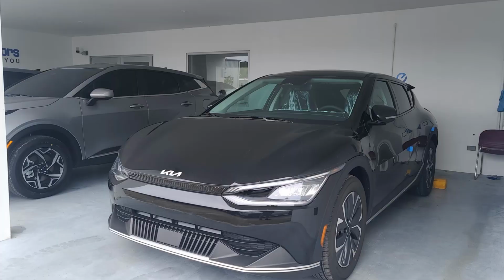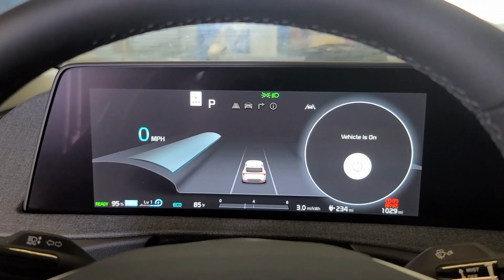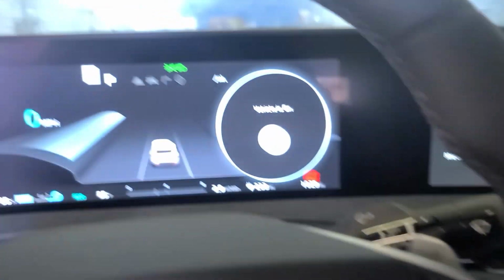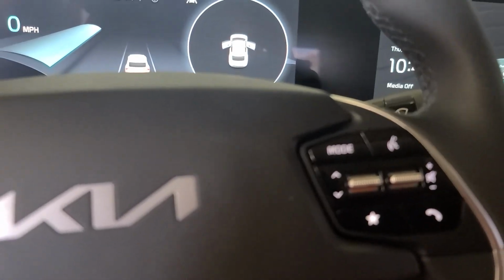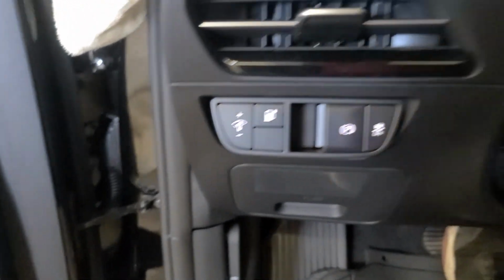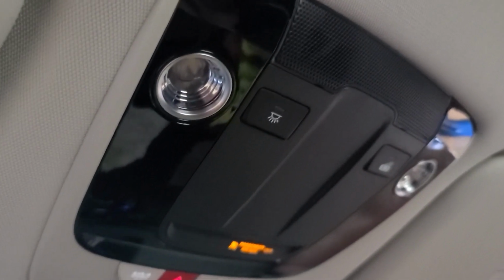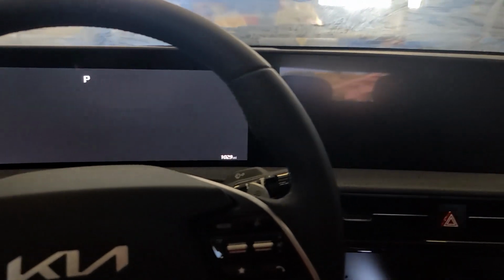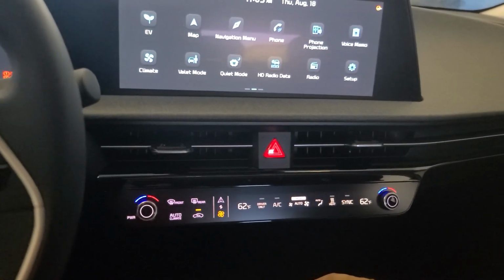A SHORT DEMO ON HOW TO OPERATE YOUR NEW 2023 KIA EV6 BEFORE DRIVING YOUR CAR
A SHORT DEMO INTRODUCING THE NEW FULLY ELECTRIC CAR 2023 KIA EV6 BASE MODEL